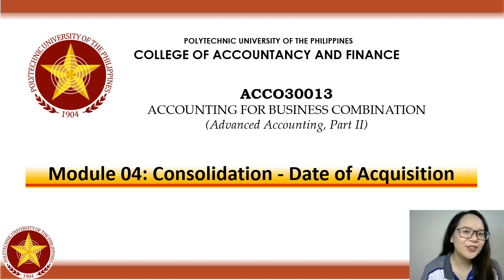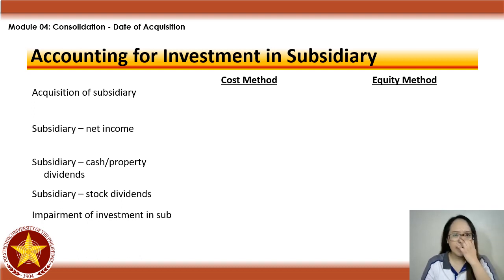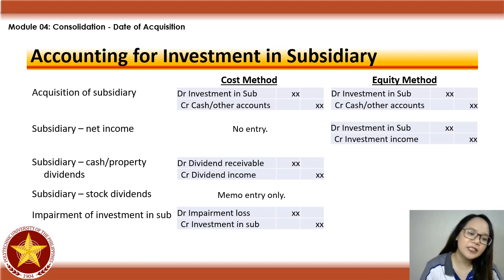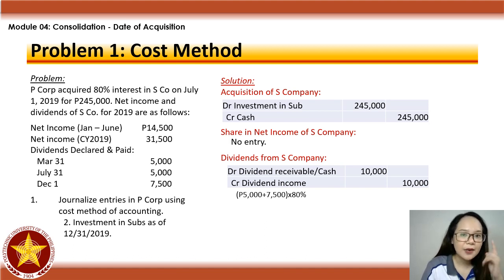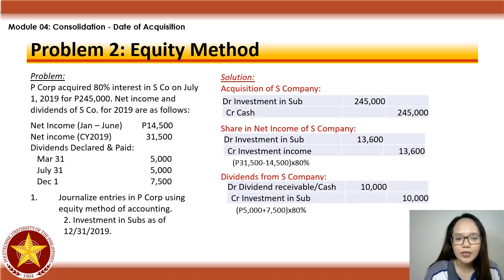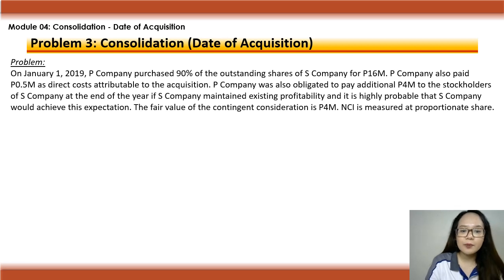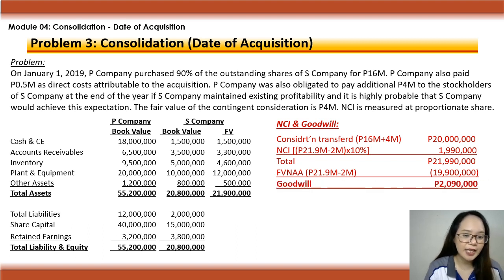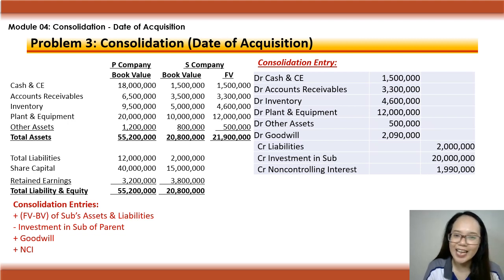ABC Module 04 Consolidation Date of Acquisition v2